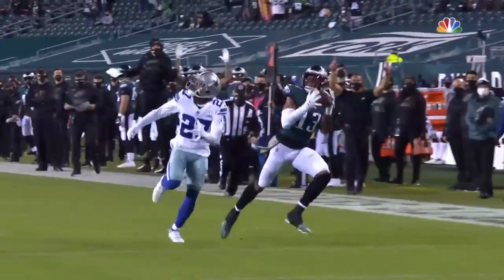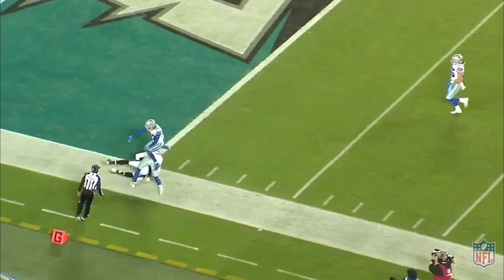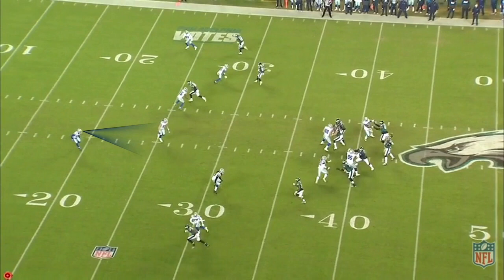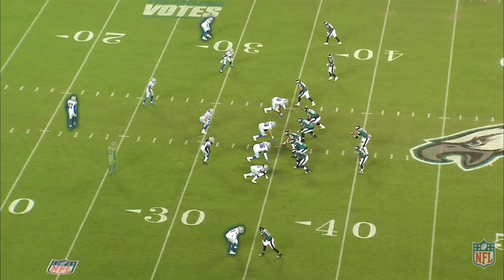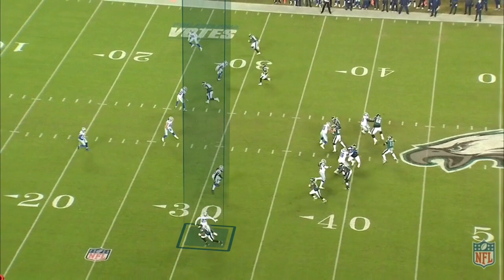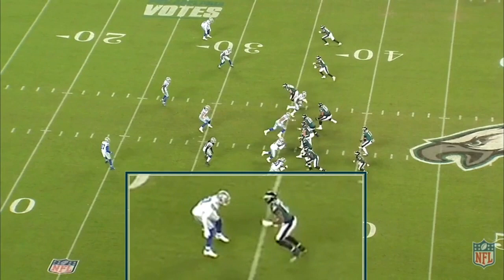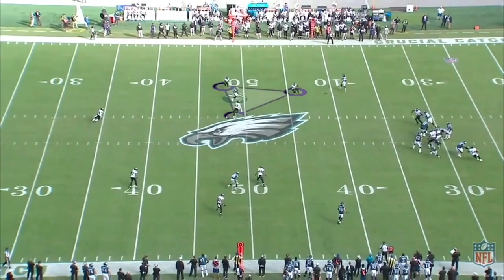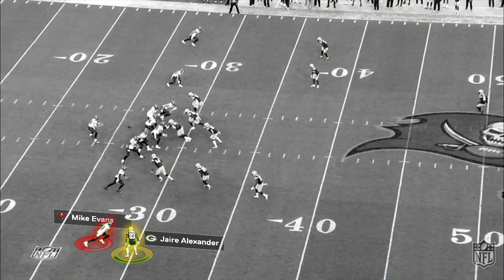Big Play Anatomy - Travis Fulgham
The first installment of Big Play Anatomy! Join Scouting Academy alums Jason DiRienzo and Vernon Meighan as they do a deep dive into the Eagles breakout WR Travis Fulgham and his 32 yard grab in the 1st quarter on Sunday Night Football against the Cowboys. After talking about his 'big play', J and Vern talk about what else has impressed them about Fulgham's game and even recommendations for buying in dynasty!

***ALL NFL GAME FOOTAGE FOR THIS STREAM HAS BEEN PROVIDED BY NFL GAMEPASS***

Follow our hosts on Twitter!

Executive Producers: Dan Hatman - Alex Hanowitz
Lead Producer: Alex Hanowitz
Editor: PJ Ciocca
Director: Shamus Fenady
Coach Paint/Motion Graphics Editors: Peter Gumas - Justin Johnson
Thumbnail/Still Graphics: Austin Pasquale

39 of our alumni have gone onto NFL opportunities (and 105 in Division 1 Football) which is larger than any program in the history of the NFL. We function as a meritocracy, if you work the process hard and put together quality work, we'll go to bat for you!

Do you want to learn more about Telemetry Sports?

Want to learn how to grind film like the Pros? Check out Scouting Academy Alum Mark Schofield's recent article for USA Today on the All-22 film you can watch on GamePass